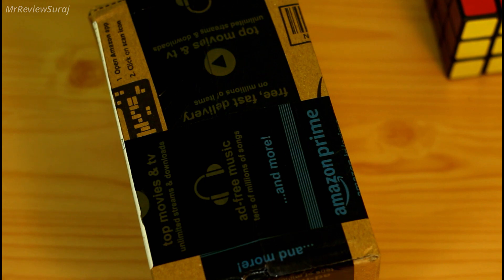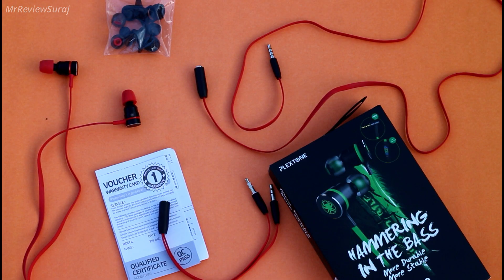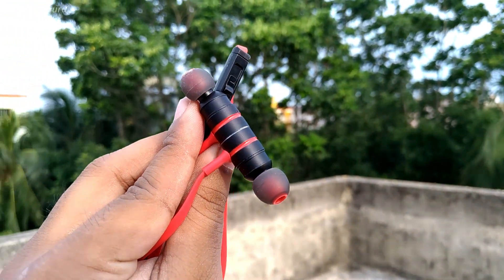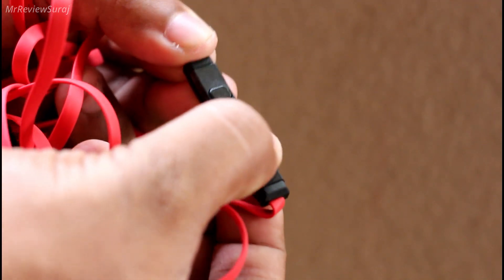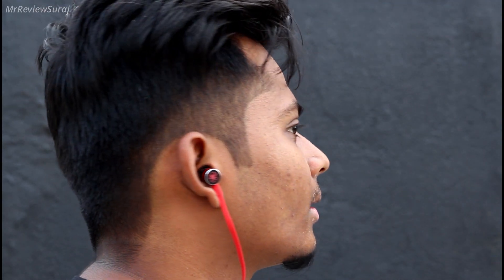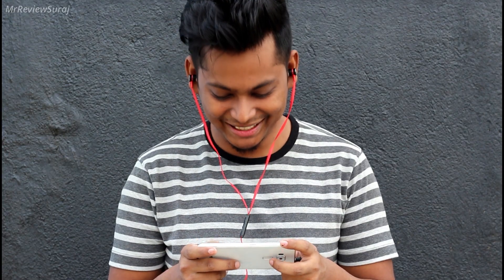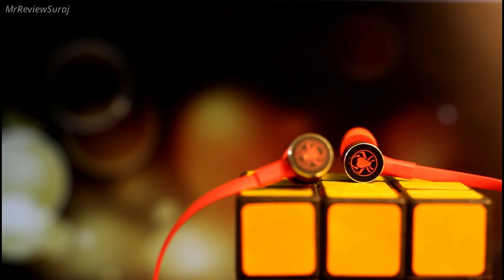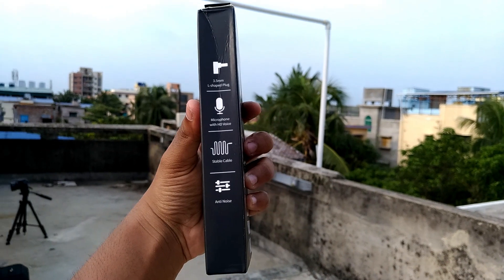[GIVEAWAY] PLEXTON G20 Gaming Earphones REVIEW | Under Rs 1500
In this video I have Unboxed and Reviewed a budget Gaming Earphone that is Plexton G20. And I am also giving away a brand new Plexton G20 gaming earphone, to participate you just need to comment which game you would like to play if you win this gaming earphone.

Plextone Gaming Earphones (Green)
Plextone Gaming Earphones (Red)
Plextone Gaming Earphones (Black)